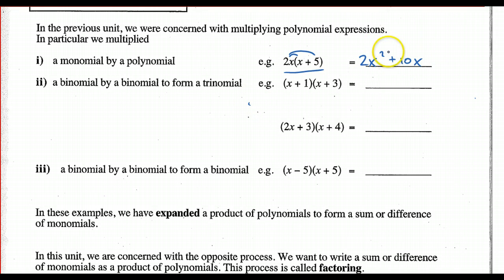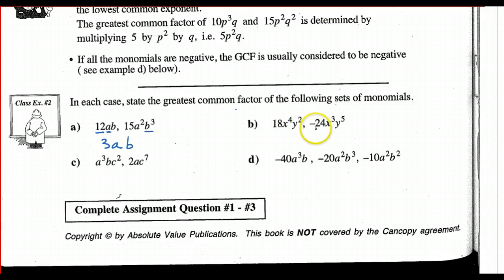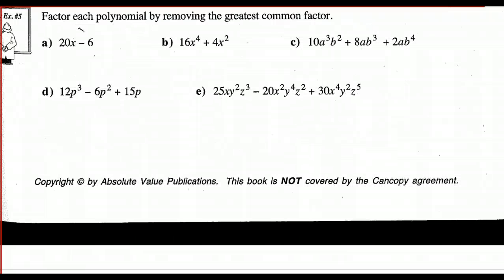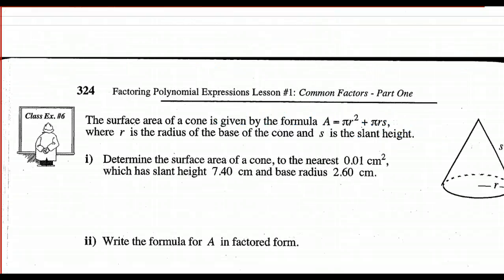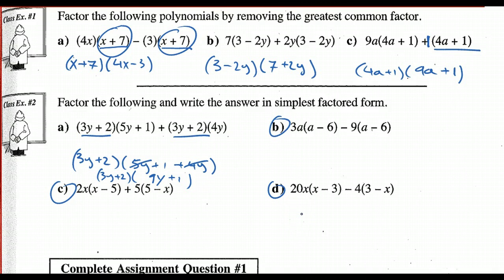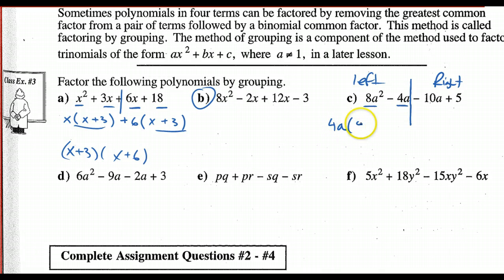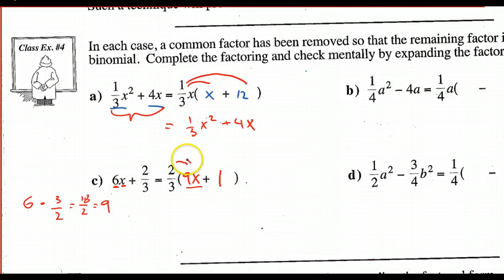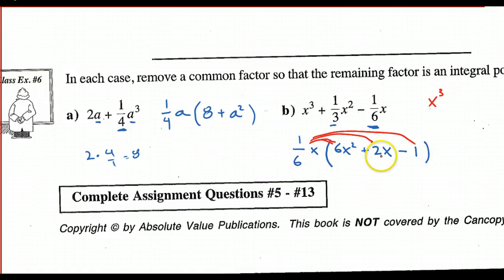6.1 and 6.2 Common Factors pt.1 and 2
6.1 and 6.2 Common Factors pt.1 and 2